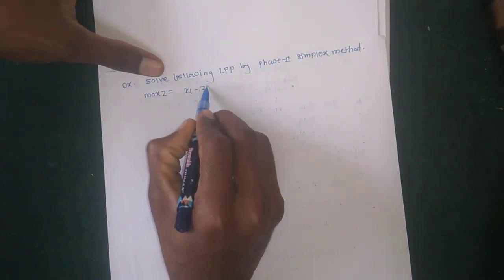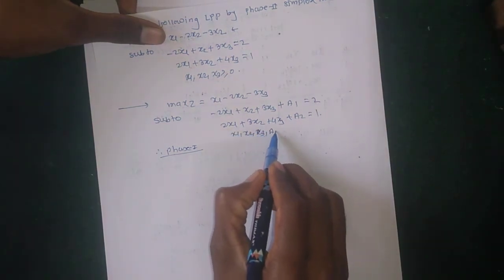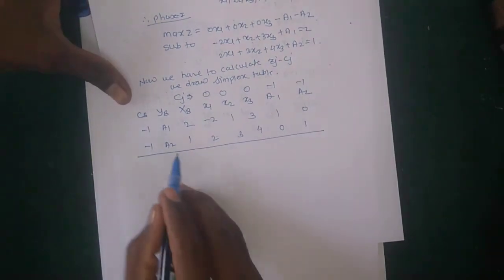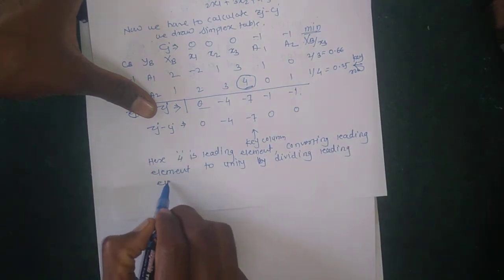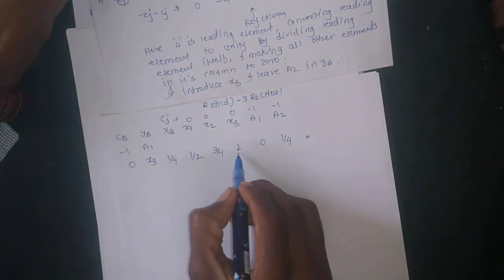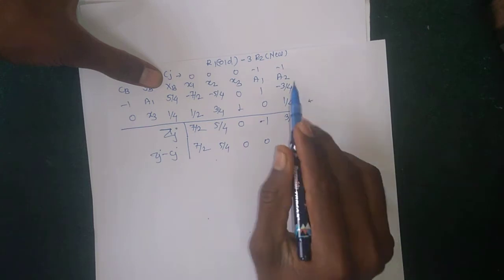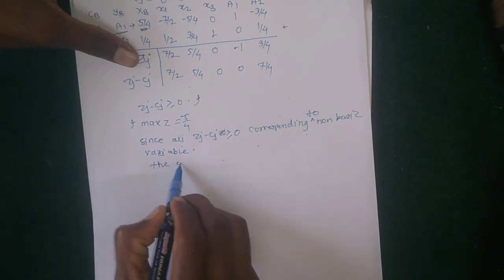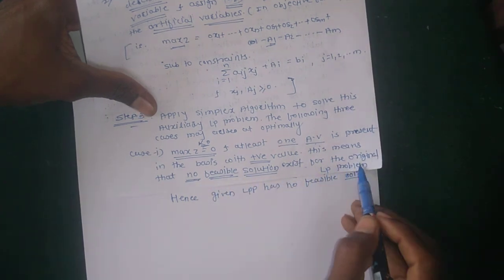-Examples on simplex phase-II method